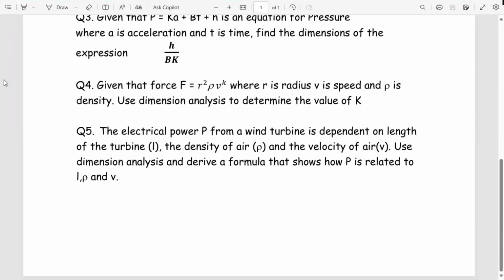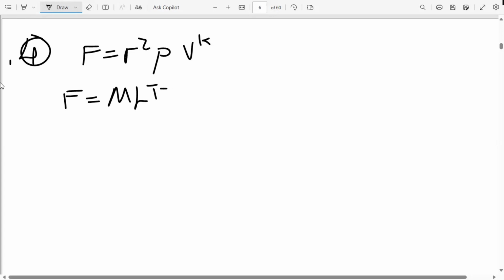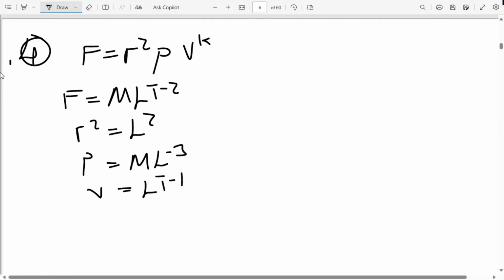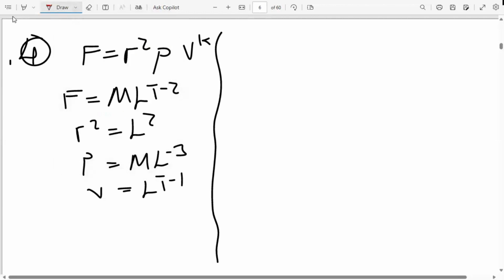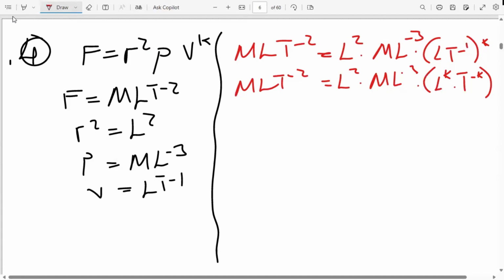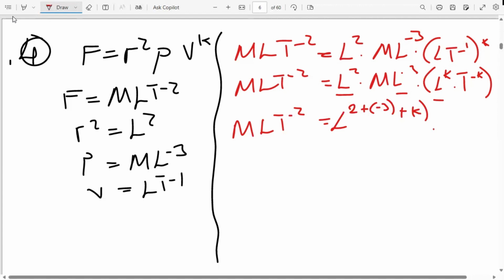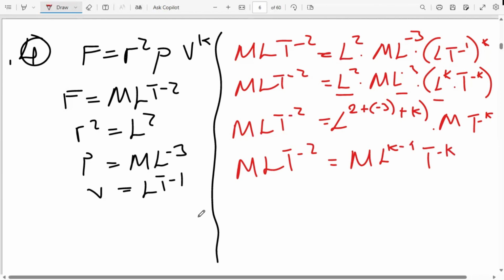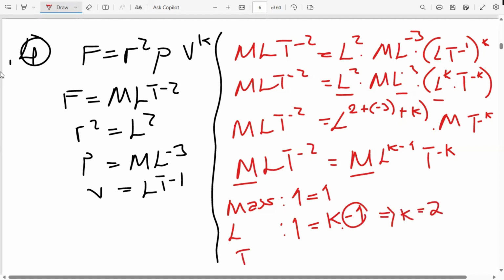Dimension Analysis & Homogeneous Equations | Physics Tutorial Sheet Explained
This tutorial sheet lesson will make it simple and easy to understand.

In this video, we cover:
✅ The concept of dimensional analysis
✅ Dimensions of fundamental and derived quantities
✅ The principle of homogeneity of equations
✅ How to check the correctness of equations using dimensions
✅ Worked examples from the tutorial sheet

This lesson is perfect for high school, college, and exam preparation. Learn how to use dimensional analysis to verify equations and derive new formulas.

📚 More subjects available: Physics, Biology, Chemistry & Mathematics

discretelearning.com or download our mobile app here